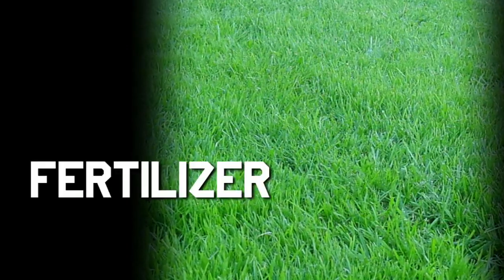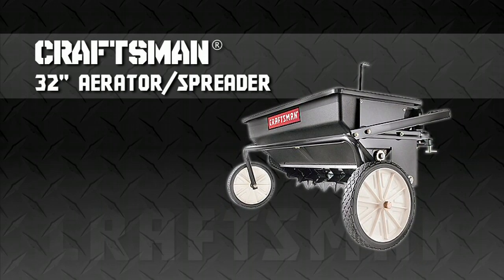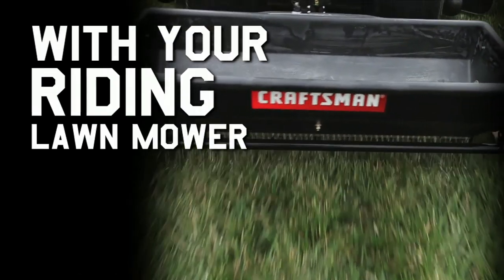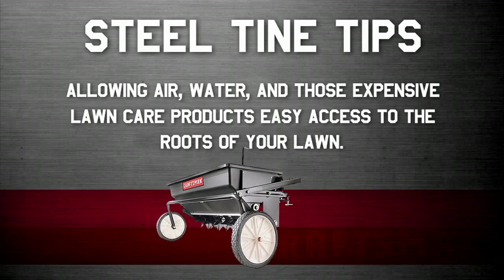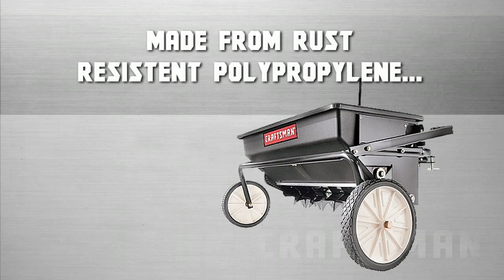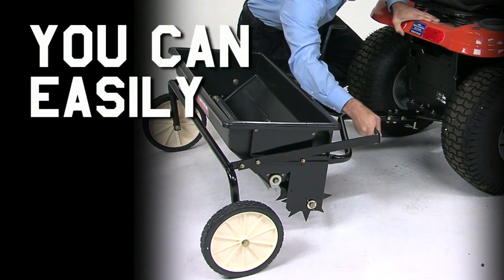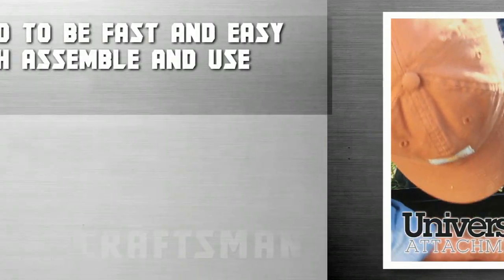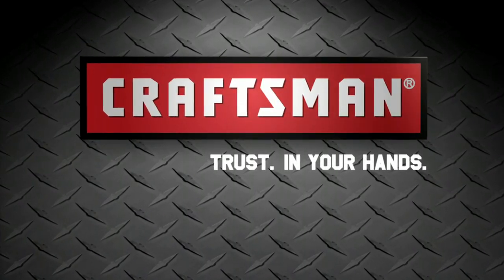Craftsman Tractor Attachments - 100lb Aerator Spreader